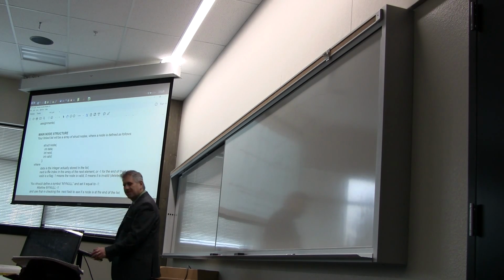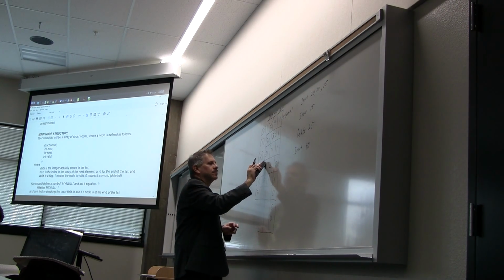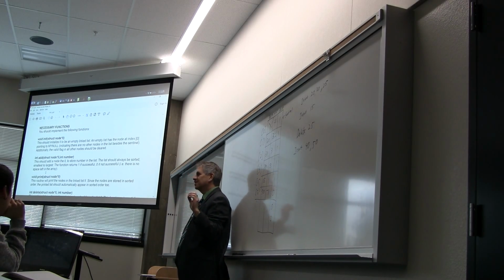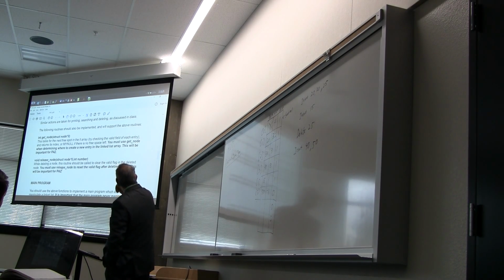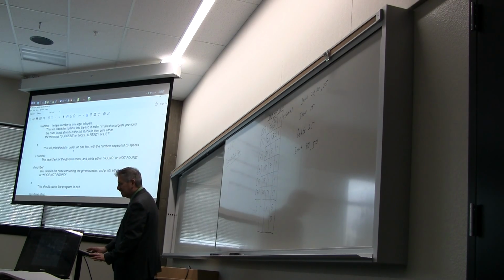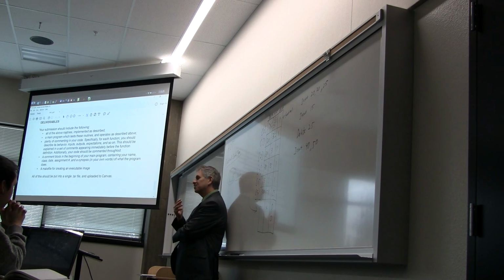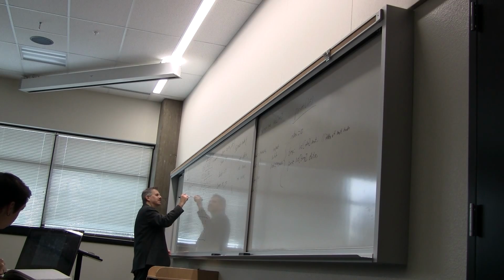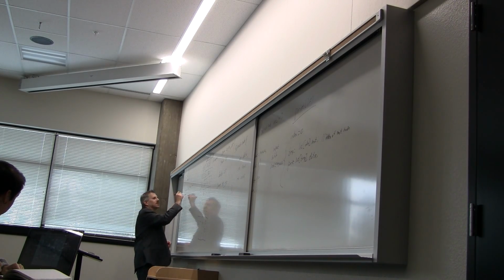20170117 CSE 224 Lecture